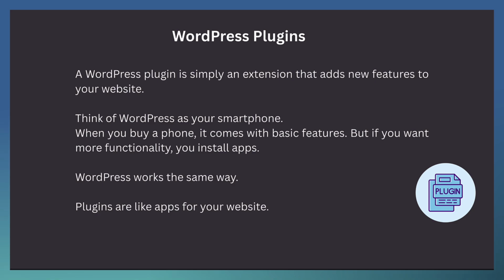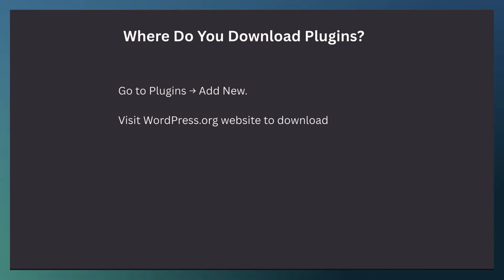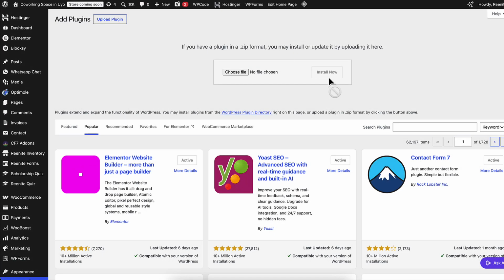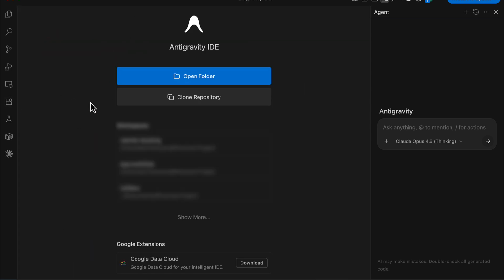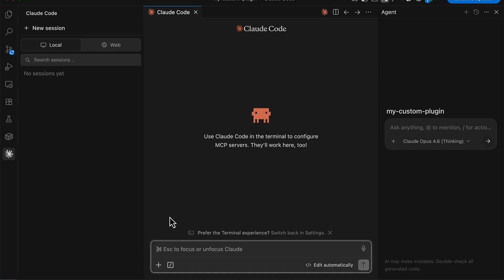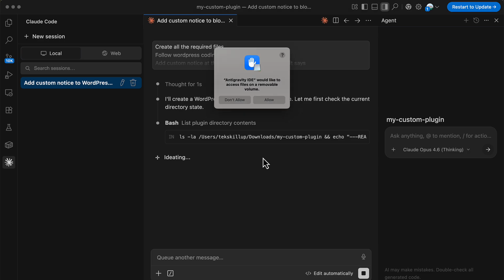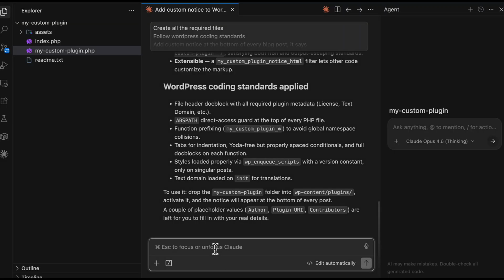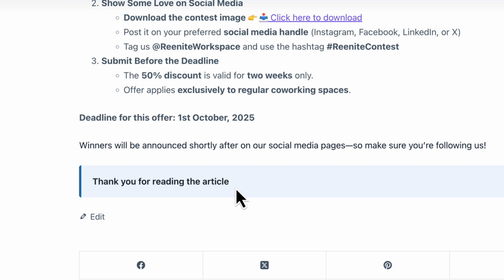Build Your First WordPress Plugin with AI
Build a WordPress Plugin Using AI (No Coding Required) | Step-by-Step Tutorial

Have you ever wanted to create your own WordPress plugin but thought it required years of PHP experience? In this video, I'll show you how to build a fully functional WordPress plugin using AI from scratch.

We'll use an AI coding assistant to generate the plugin, structure the project correctly, and install it in WordPress—all without writing every line of code yourself.

✅ What a WordPress plugin is
✅ Where to download and install WordPress plugins
✅ How WordPress plugins work
✅ How AI can generate WordPress plugins
✅ Building a custom plugin from scratch using AI
✅ Testing and activating your plugin in WordPress
✅ Tips for improving and extending your plugin

Whether you're a beginner, freelancer, WordPress developer, or entrepreneur, this tutorial will help you start building custom WordPress plugins much faster with AI.